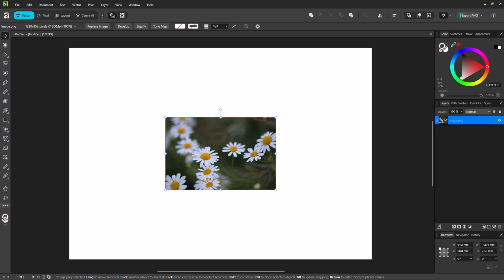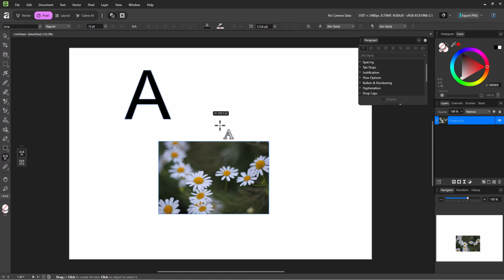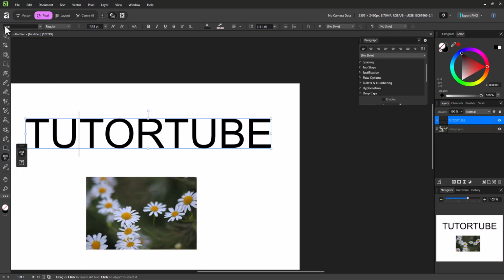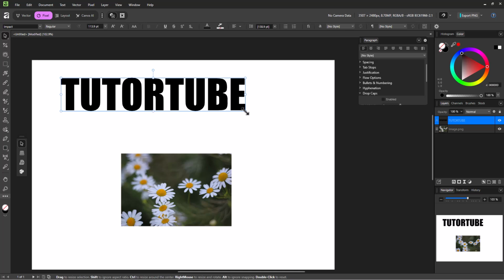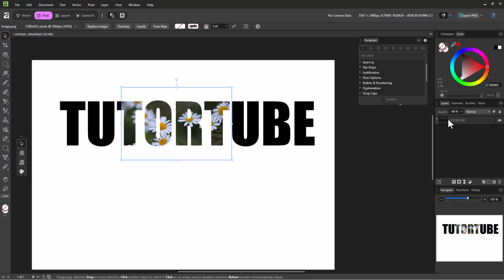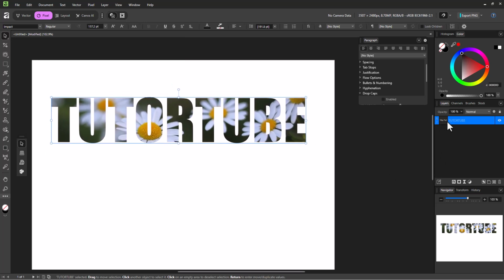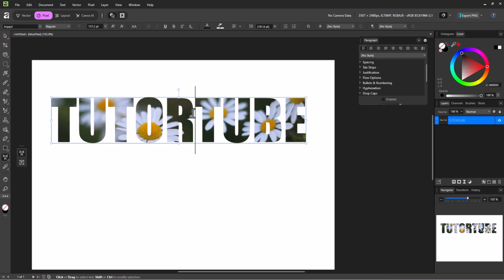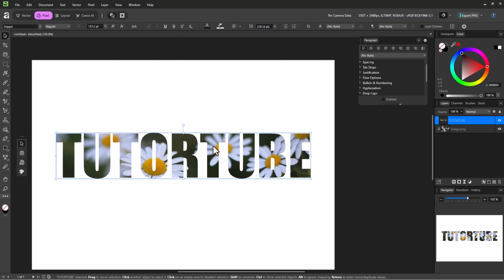Affinity - Lesson 53 - Keeping Image on Text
In this tutorial, we will explore  Keeping Image on Text in Affinity.